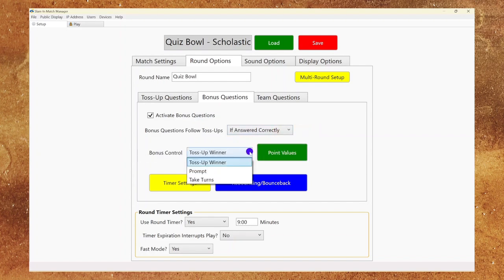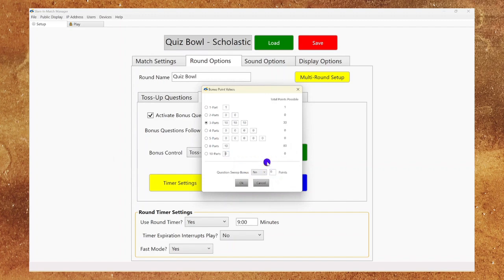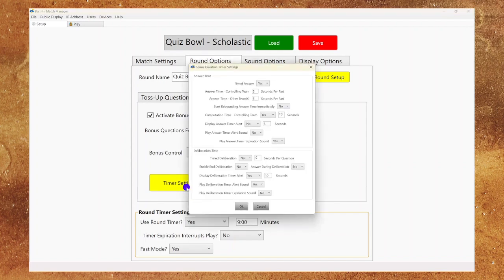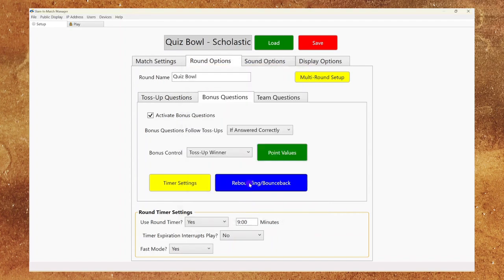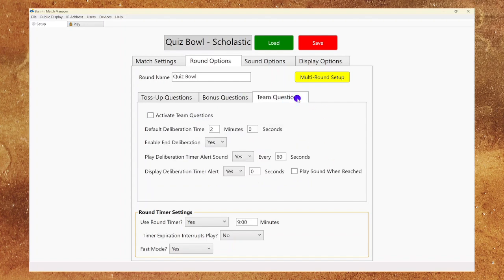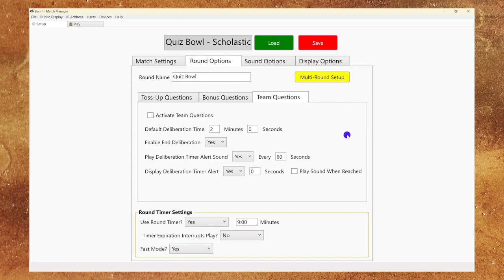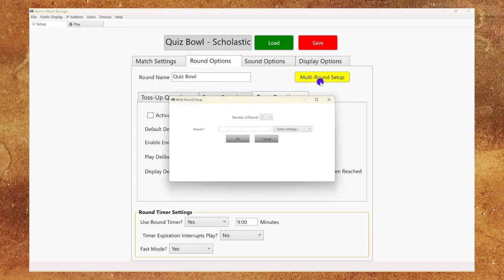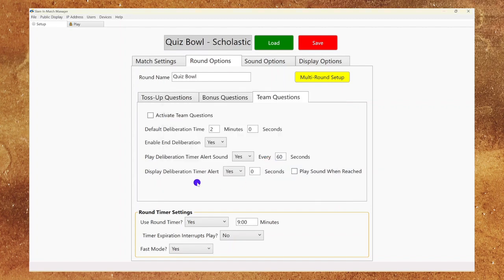QuizBowl Pro Desktop - Match Settings Part 2 (Bonus Questions, Team Questions, Multi-Round Setup)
This video explores the rest of the Match Settings in QuizBowl PRO Desktop for bonus questions, team questions, and how to do a multi-round setup.